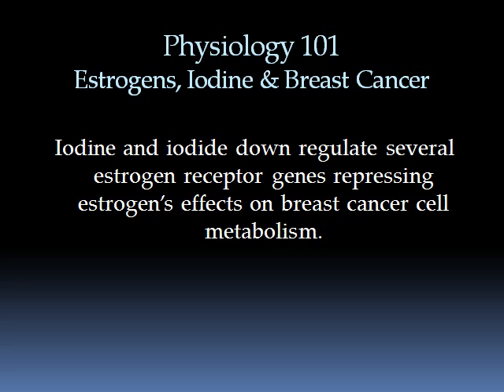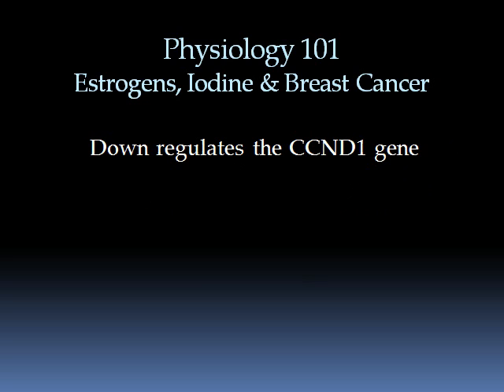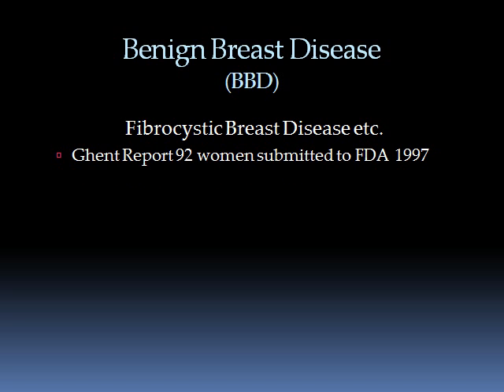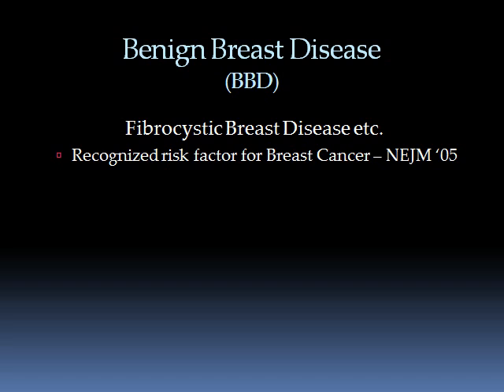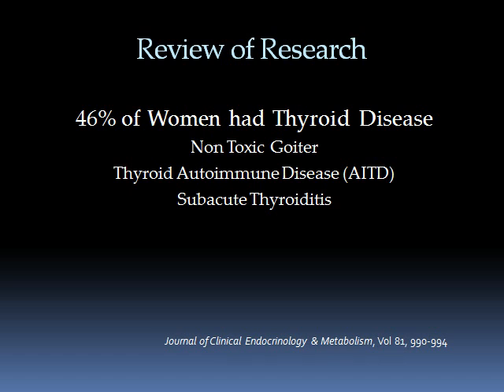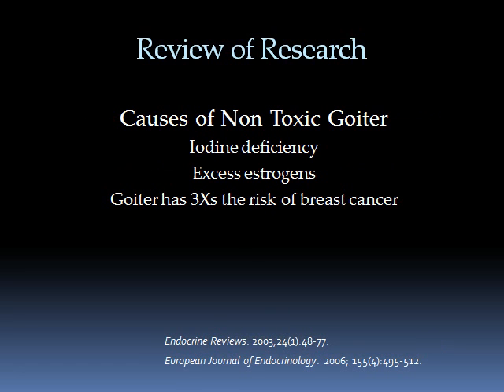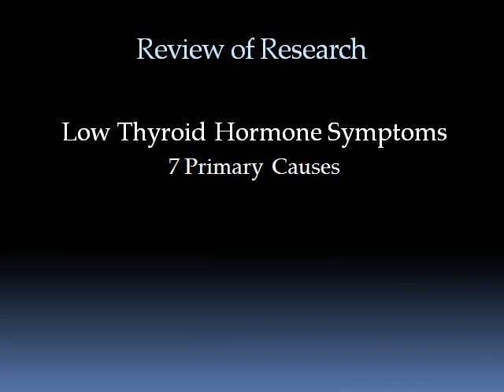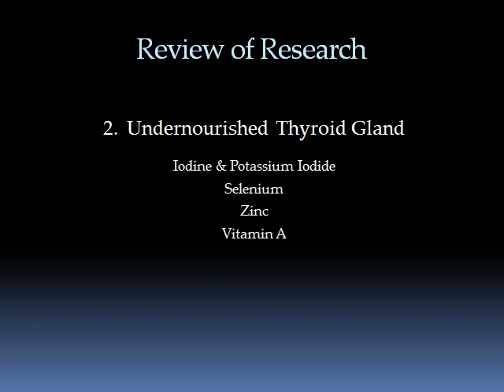Breast Cancer & Breast Disease part 2 of 3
and . Physician devoted to research, education & treatment discusses breast disease, breast cancer and fibrocystic breast disease and their relationship to iodine, thyroid hormones, Hashimoto's and enlarged thyroid.